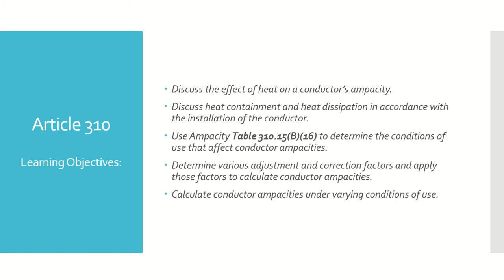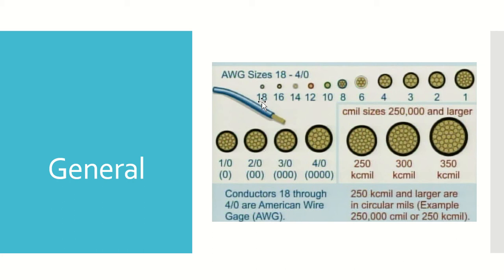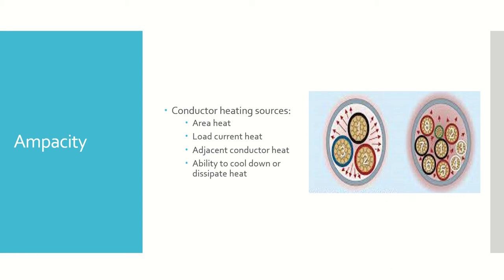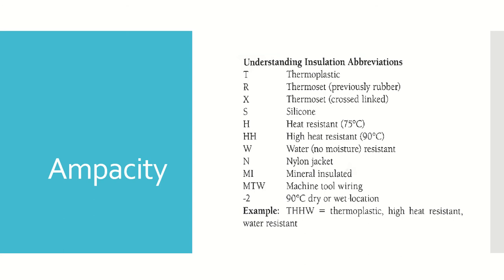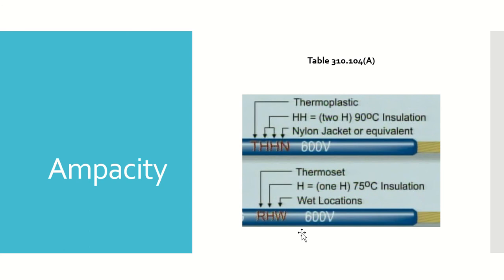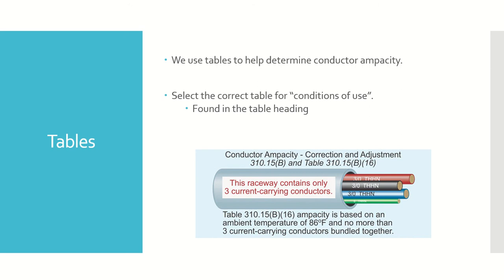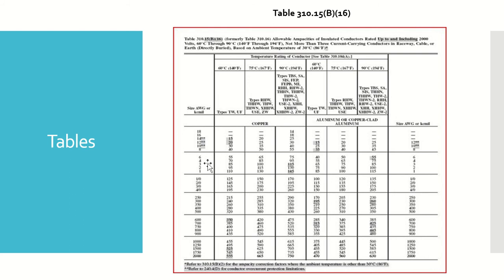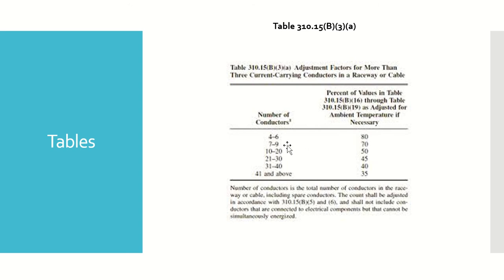NEC S4 Lesson 2a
The main topic of this video is Article 310 of NEC.